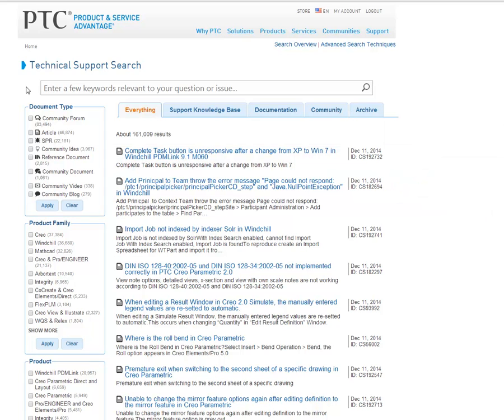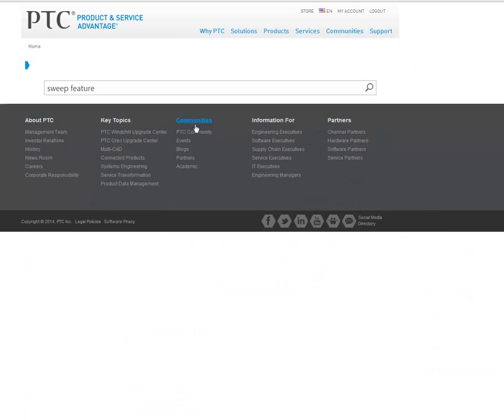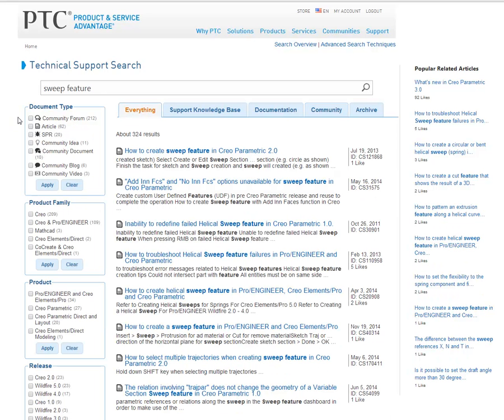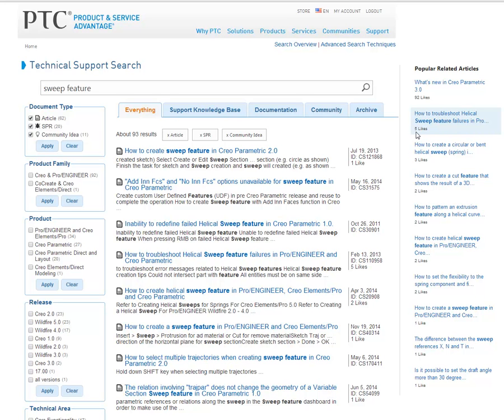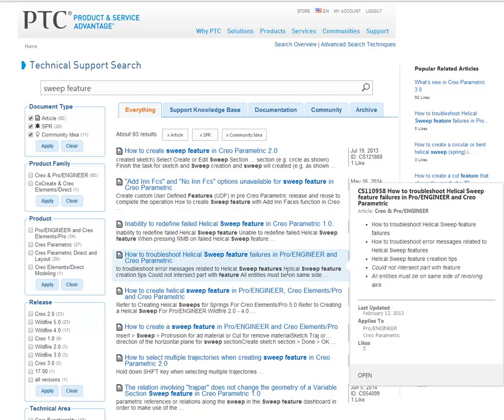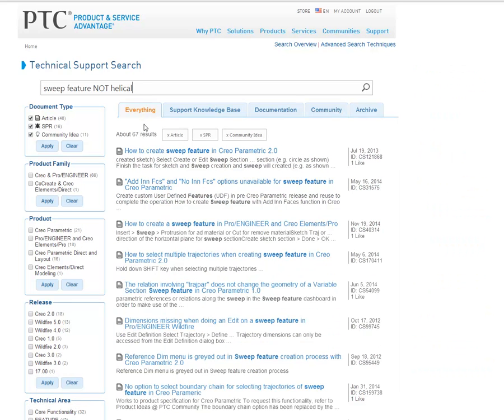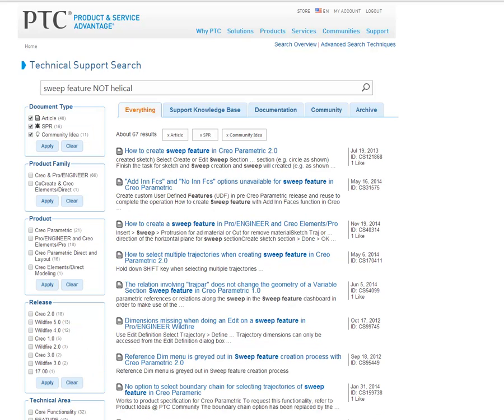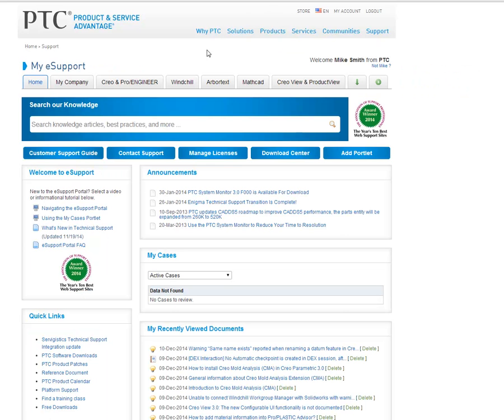Introduction to the new federated search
Learn how to use basic and advanced techniques for the new federated search on the eSUpport portal